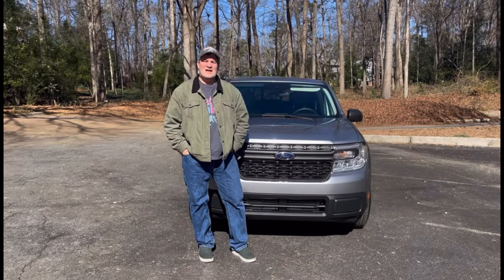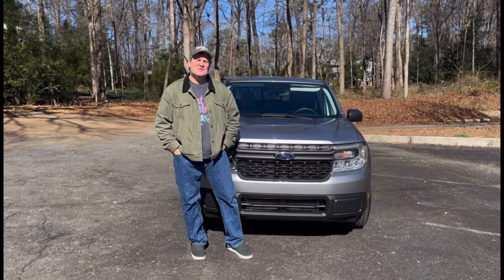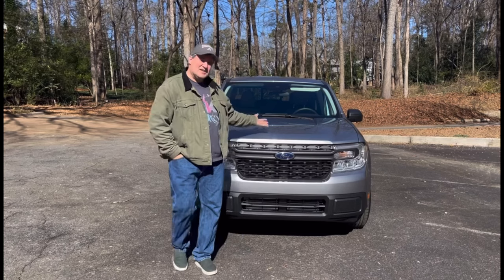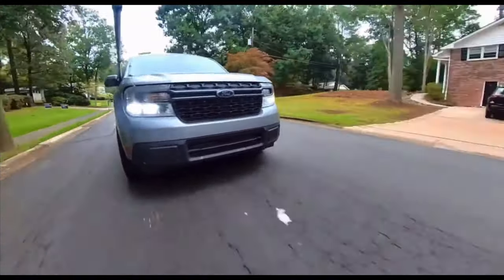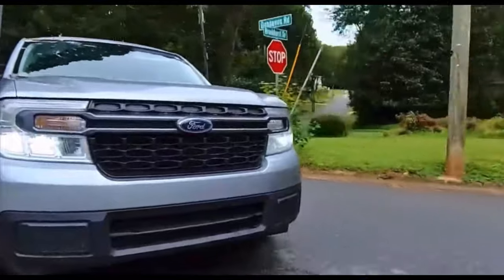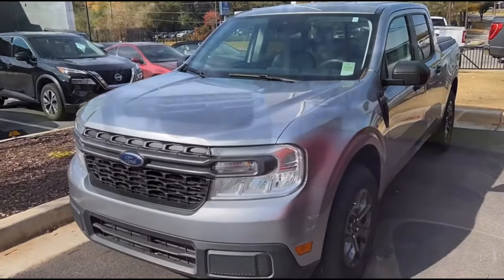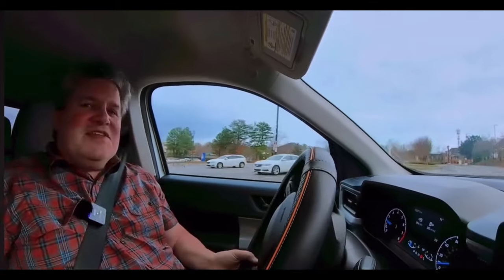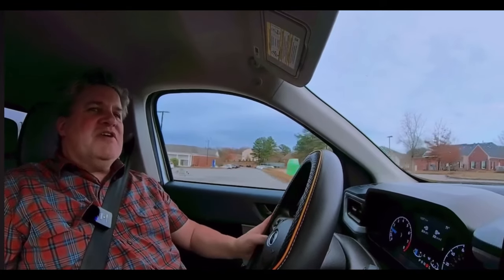2022 Ford Maverick 30,000 Mile Update!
Nearly three years and 30k on the 2022 Ford Maverick and all is well!